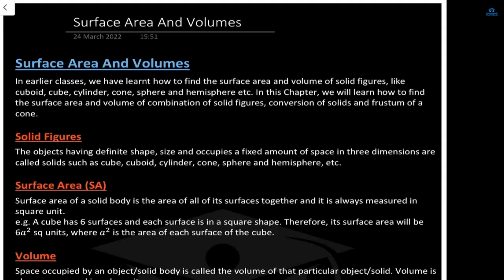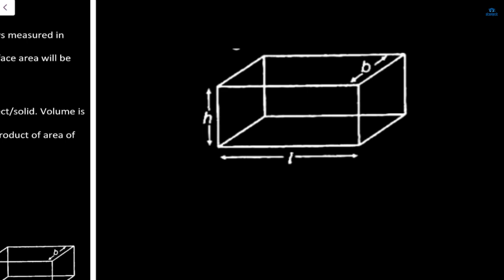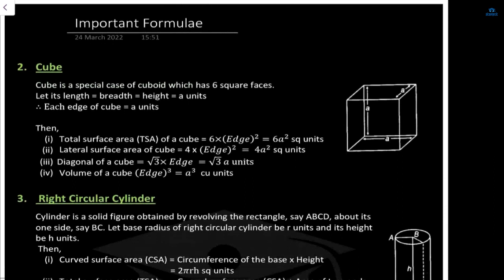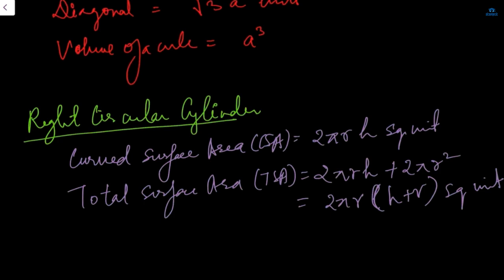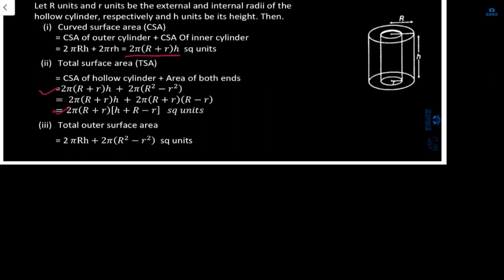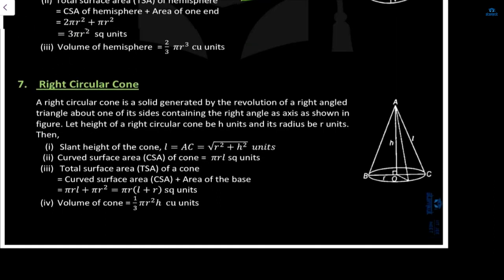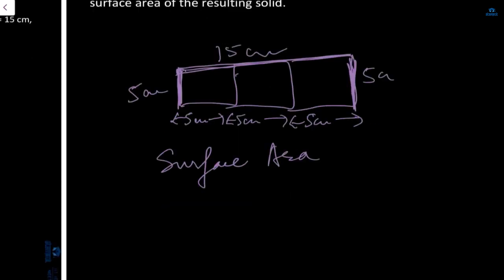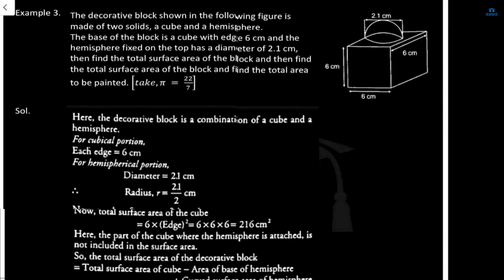Math-X, L01, Surface Area And Volume, 20.10.23, Subuhi Mam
MAth-10
11MEN10M13, L01, Surface Area And Volume,
 (Surface Area And Volume)    20 Oct 23, Subuhi Mam